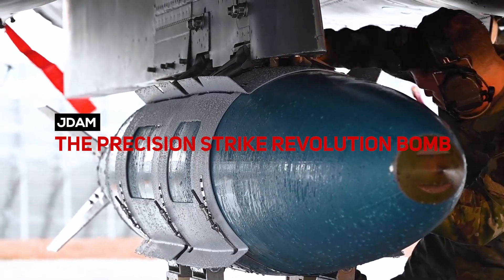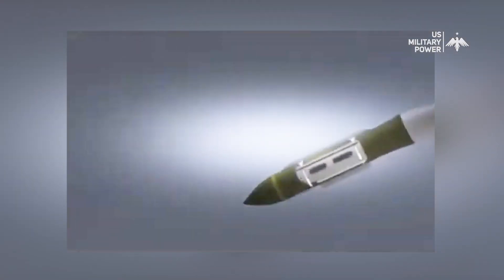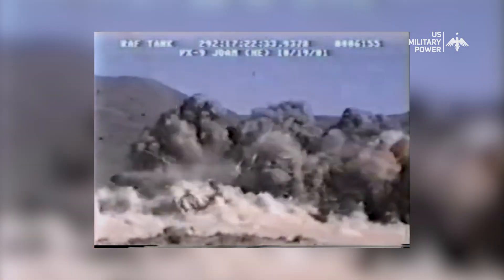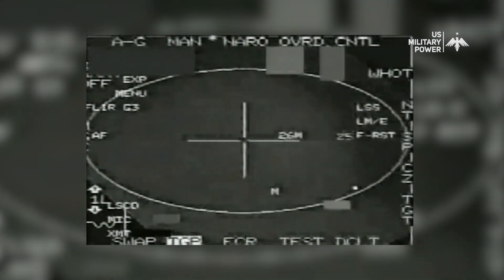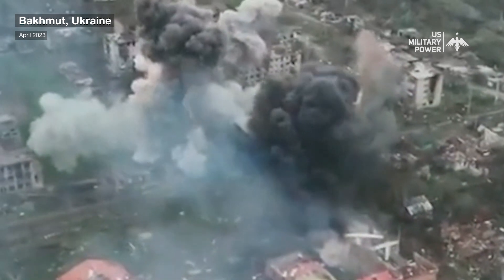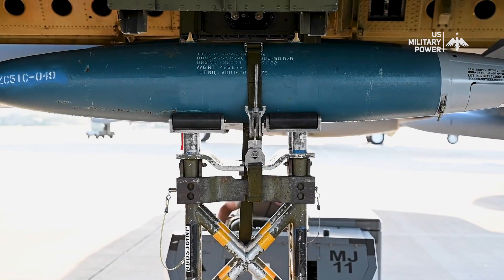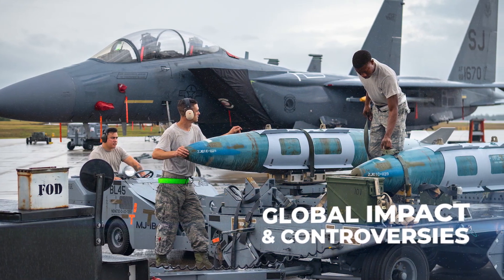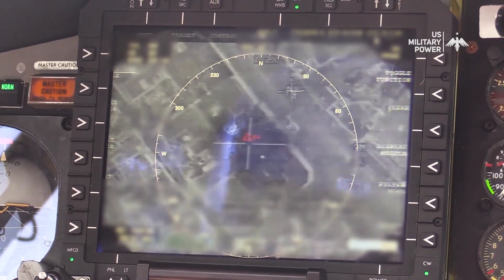JDAM: The Precision Strike Revolution Bomb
Joint Direct Attack Munition (JDAM) is a guidance tail kit converts unguided, free-fall "dumb" bombs into accurate, all-weather "smart" Guided Bomb Units (GBU). These bombs cost much less than laser or television guided bombs. The tail section contains an inertial navigation system (INS) and global positioning system (GPS) guidance control unit.

JDAM's versatility extends across a wide range of missions and operational environments. Whether conducting counterterrorism operations, interdicting enemy supply lines, or providing close air support to ground forces, JDAM proves its effectiveness time and time again.